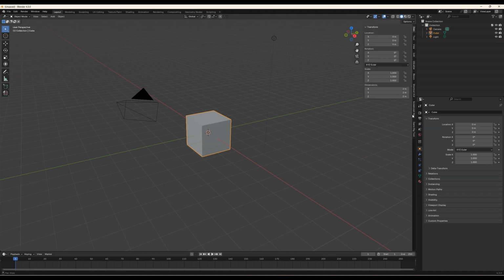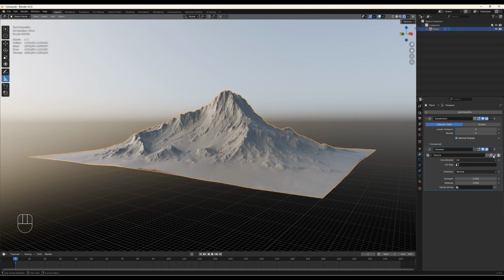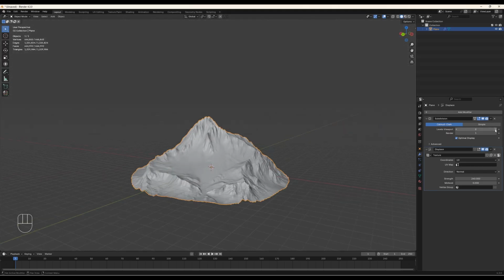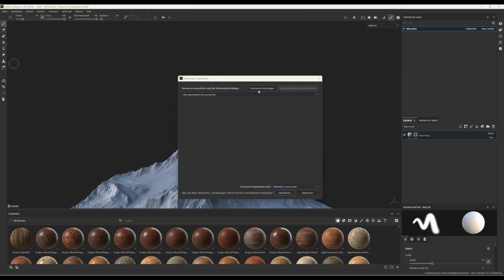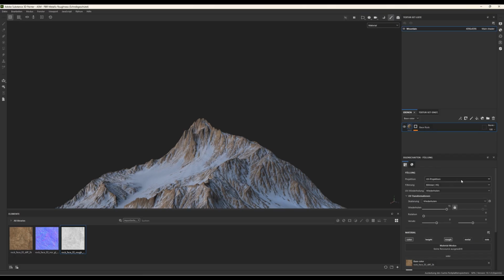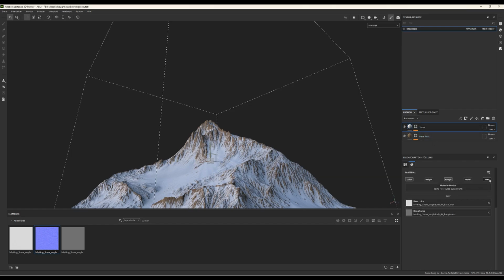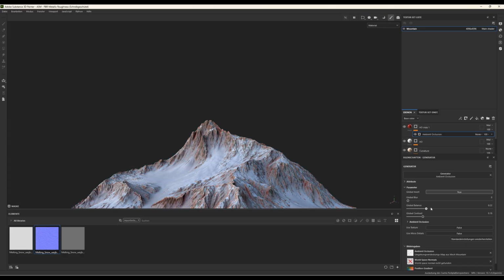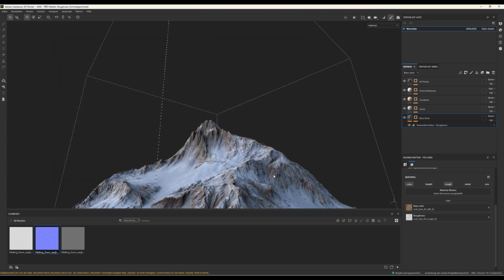Silent Hill F - Game Development - Texture the Snow Cap Mountain in Substance Painter #23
For everyone who wonders about the "Parent" and how to scale several Assets in uniform. It is shown in detail in my Udemy course. This is just a preview of my course.